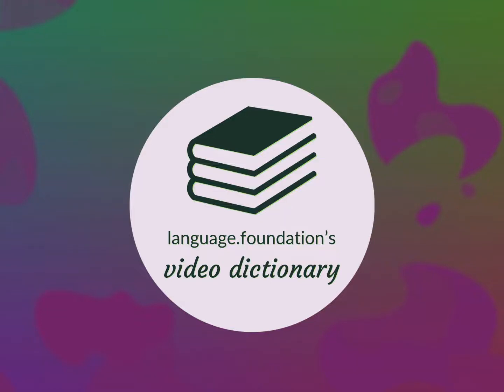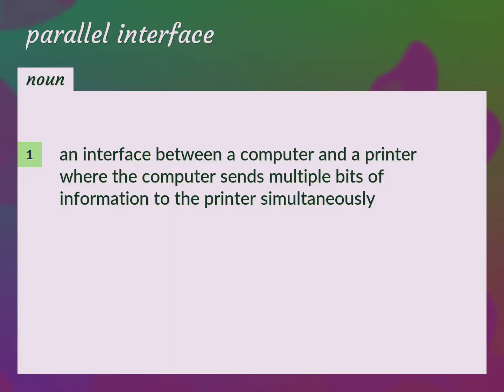Parallel interface | meaning of Parallel interface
What is PARALLEL INTERFACE meaning?